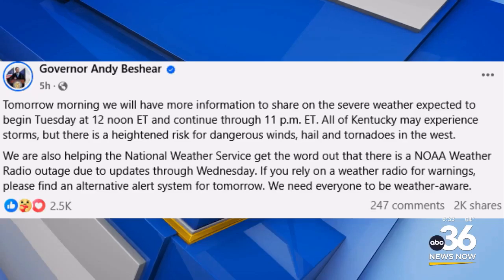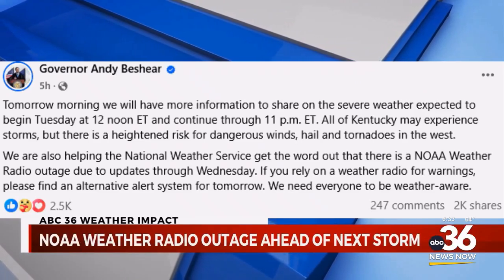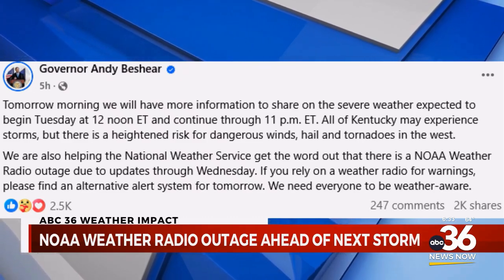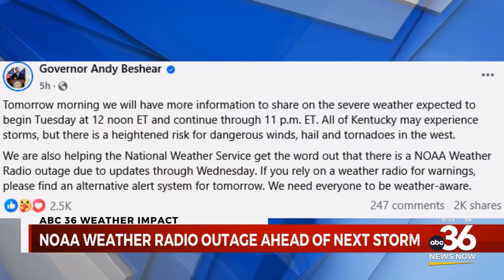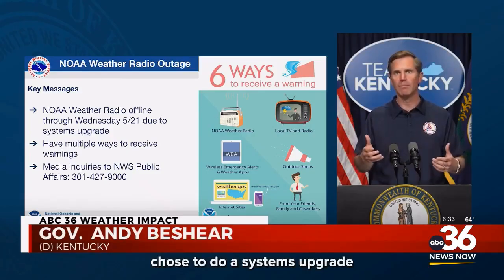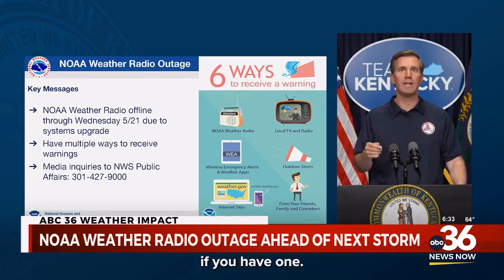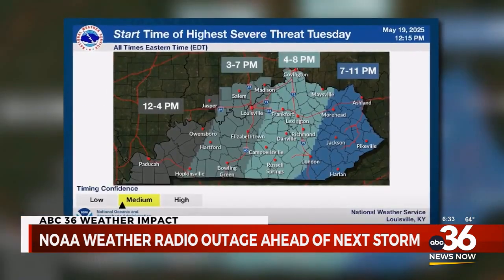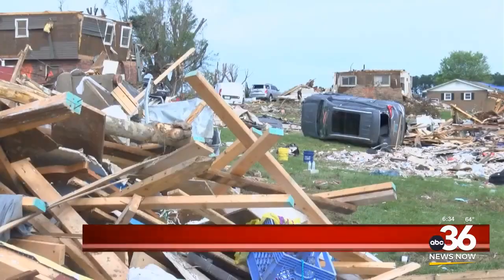Eniac Edvac Wisc Amdahl And NOAA Warnings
Corrections to misrepresentations of early primitive computers used for weather forecasts and modern warning systems.
Gene Amdahl was born in Flandreau, South Dakota, in 1922. He holds a BS in engineering physics (1948) from South Dakota State University and MS and PhD (1952) degrees in theoretical physics from the University of Wisconsin, after observing the ENIAC and EDVAC (under construction) as recounted by Amdahl himself in a 1983 lecture.

Amdahl joined IBM directly upon graduation and made an immediate impact as chief architect of IBM's 704 scientific mainframe computer. This far outsold initial predictions, cementing Amdahl's reputation as a rising star. Amdahl left IBM in 1956 but returned in 1960 to become chief architect of their System/360 family of computers, a daring business and technical gamble that became one of the greatest success stories in the history of computing.

In 1970, Amdahl left IBM for the second and final time to pursue his dream of building his own computers, founding Amdahl Corporation. His new company made mainframe computers that ran IBM software, but at lower cost. At its peak, it captured nearly one-fifth of the market. The Amdahl company prospered and was eventually purchased by Fujitsu when costs made further development difficult without a well-funded partner. Amdahl founded several other companies in the 1980s, developing advanced computer systems and technologies.